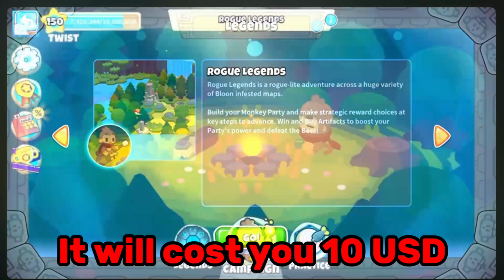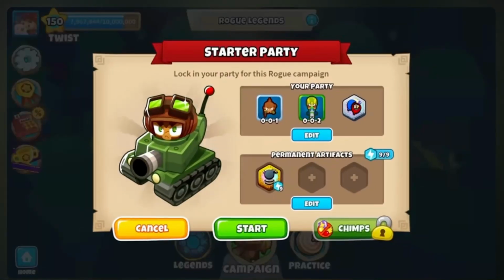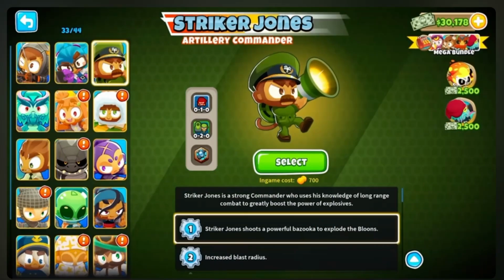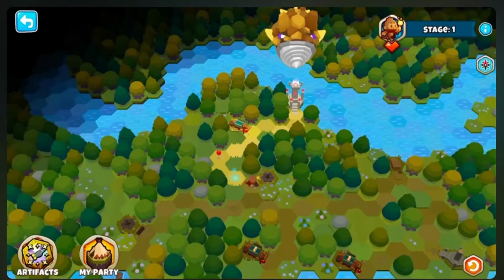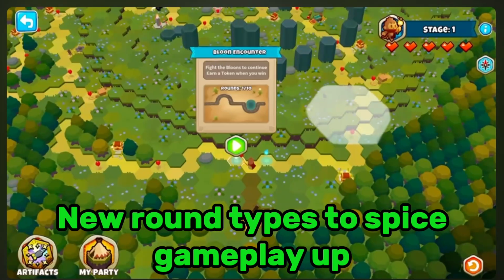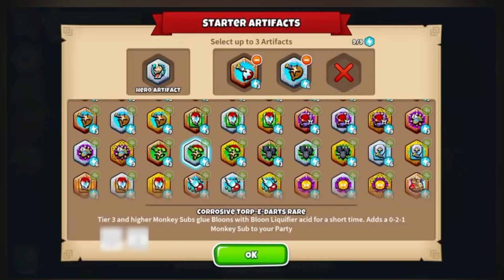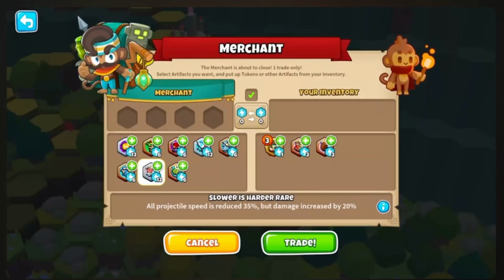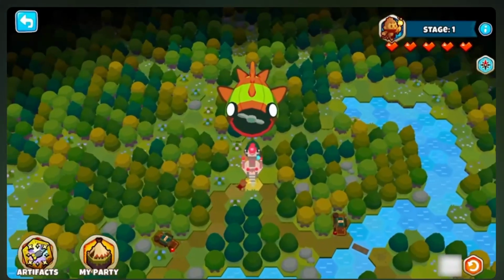Is the New Rogue Legends DLC Worth Buying? - Bloons TD 6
Is the New Rouge Legends DLC Worth Buying? - Bloons TD 6

Today i'm going to checking out what are the pros and cons of the rouge legends dlc and seeing if its worth spending the 10 dollars for it.

and if you want to buy it make sure to use code "chomchom" it will really help me out. Thank you :)

^ Fill this out if you want me to salvage or optimize your CHIMPS game in a video!